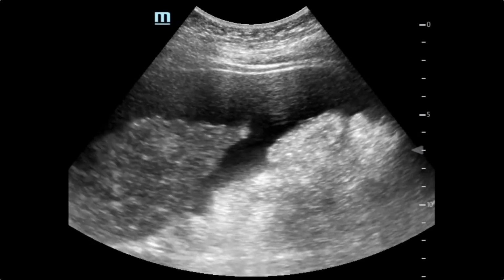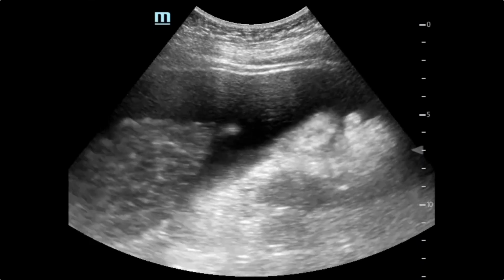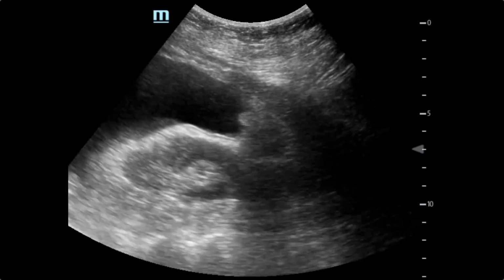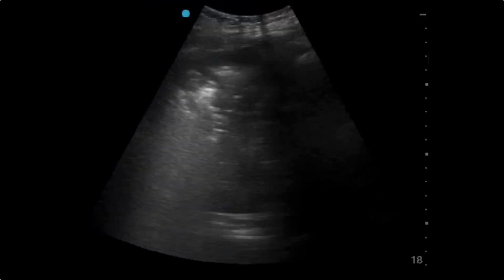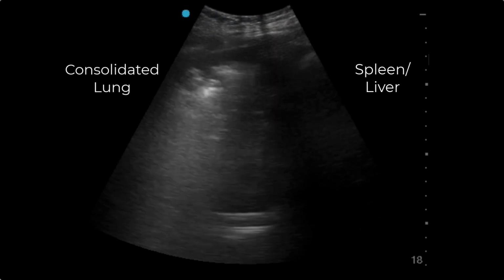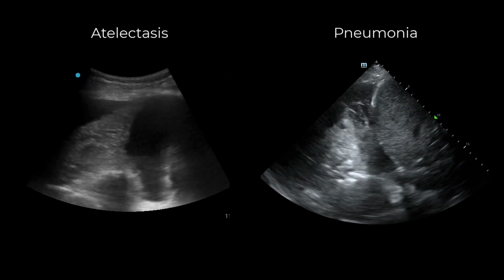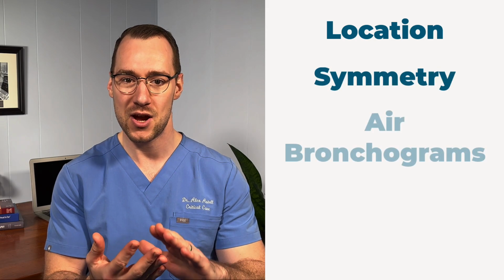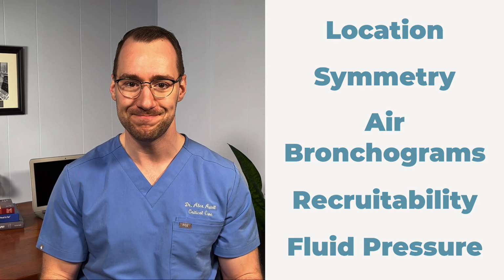Consolidations: Lung #3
In this video, we're looking at identifying a consolidation pattern, and differentiating between the two main causes: atelectasis and pneumonia. We'll see how the location, symmetry, air bronchograms, recruitability, and pleural fluid pressure can all help us determine what is causing the consolidation to be present.

This is the third video in the lung ultrasound series.